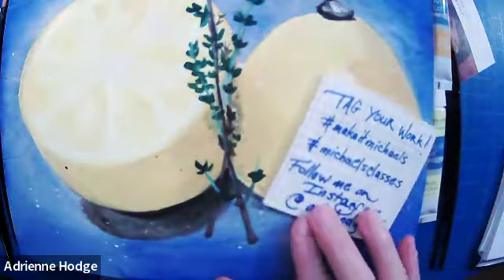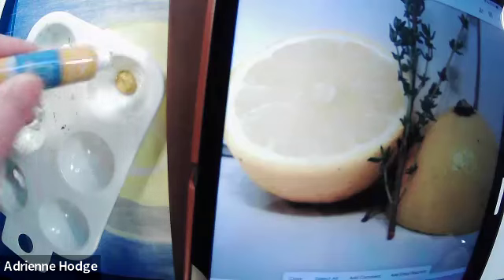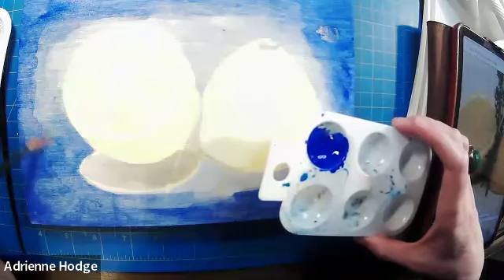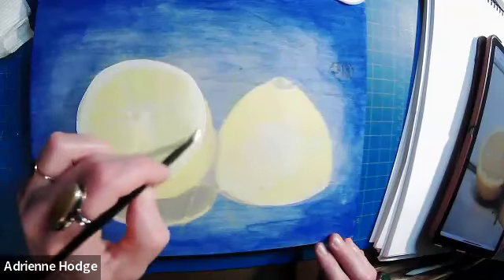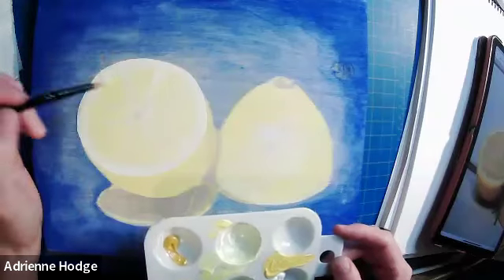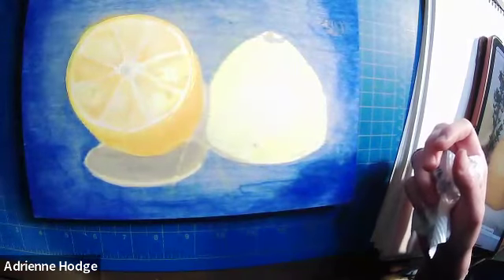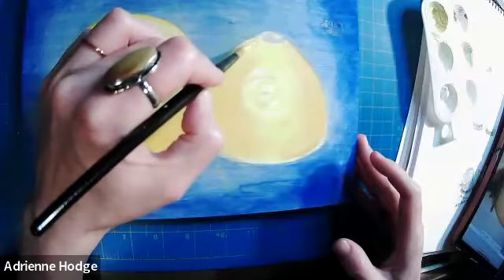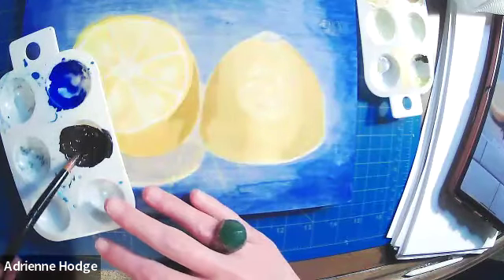Online Class: Painting a Lemon & Thyme in Artist's Loft Acrylic, Part II | Michaels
Supplies:
Sketching & Drawing Set by Artist's Loft™ Fundamentals™ - Item # 10125028
Drawing Pad by Artist's Loft™, 9"" x 12"" - Item # 10189605
24 Color Acrylic Paint Value Pack by Artist's Loft™ Necessities™ - Item # 10622005
Cradled Wood Painting Panel Pack by Artist's Loft™ Necessities™ - Item # 10474772
10 Piece Golden Synthetic Acrylic Brushes by Artist's Loft® Necessities™ - Item # 10171146
Necessities™ Golden Synthetic Round Acrylic Brushes By Artist's Loft® - Item # 10171139
paper towels
water cup(s)